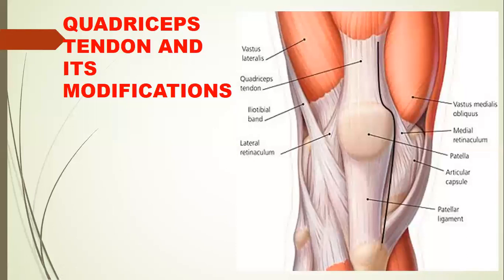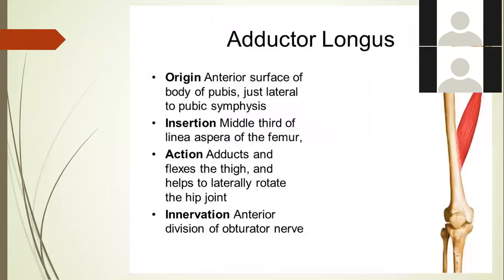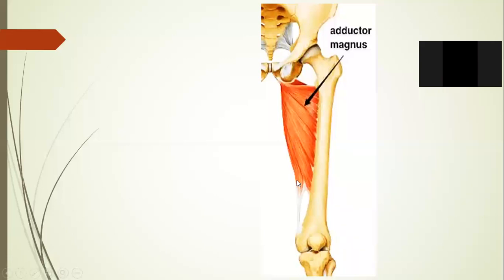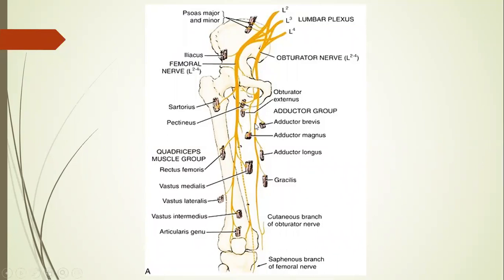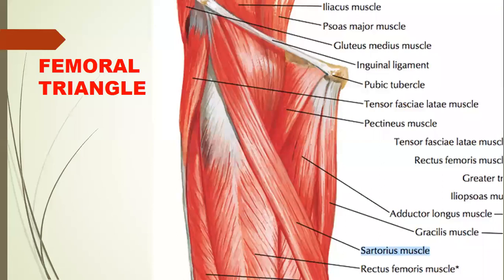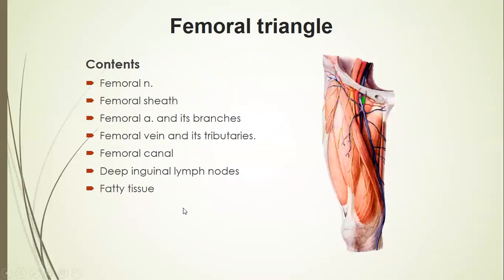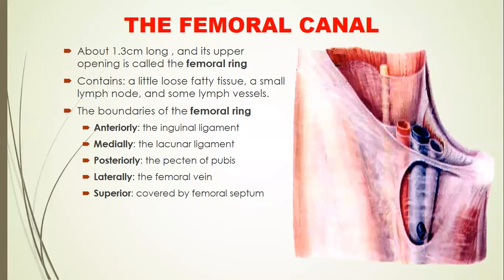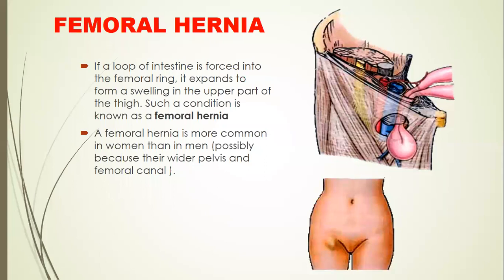Thigh-Part3 By Prof. Dr Abdul Hafeez Dall ( Anatomy ) held on 8th July 2020